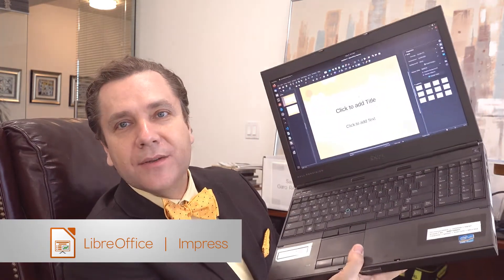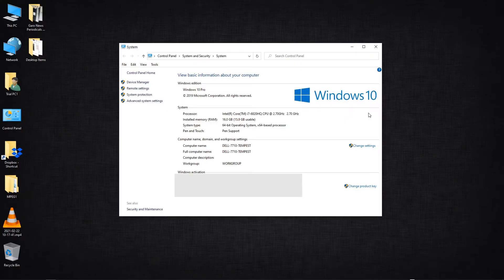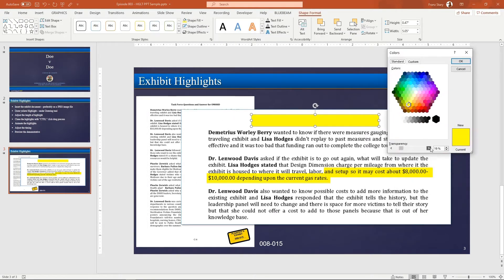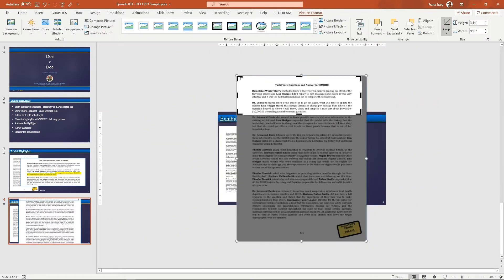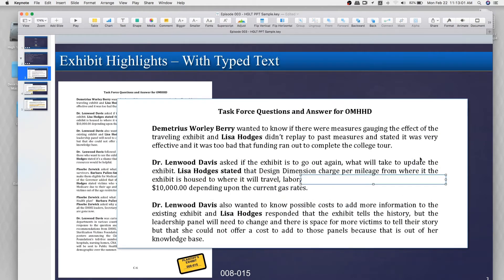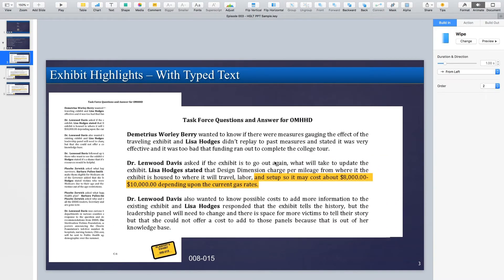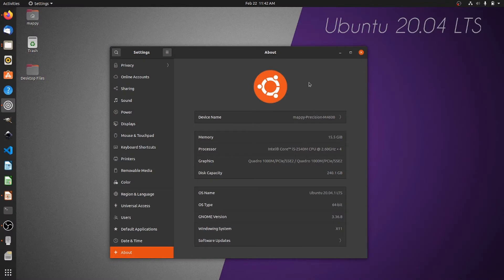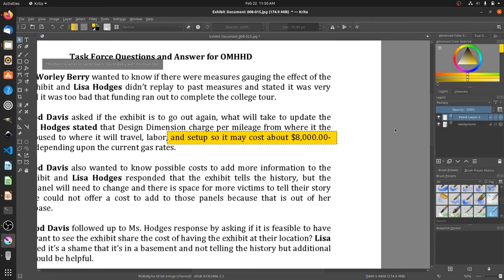Tech Mastery Episode 003 PowerPoint and Keynote Highlighting Tutorial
Tech Mastery Episode 003 - Highlight Documents in PowerPoint, Keynote and Libre Office Impress

This PowerPoint Tutuorial, Keynote Tutorial and Libre Office Tutorial demonstrates how to best highlight bit-mapped graphics documents used in PowerPoint, Apple Keynote and Libre Impress.

Highlight Tutorial

Franz RGB
Stary Technologies LLC